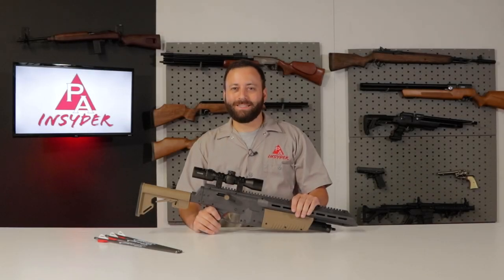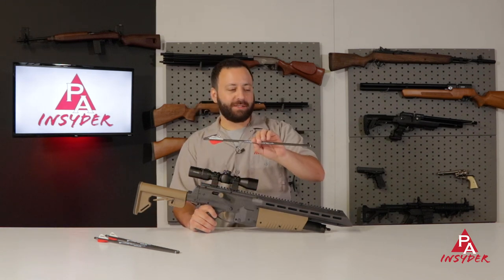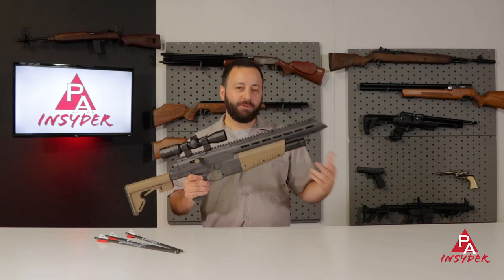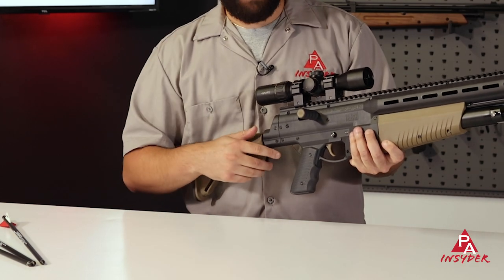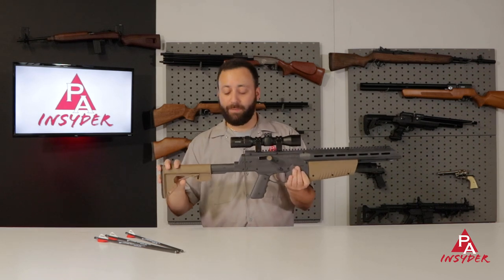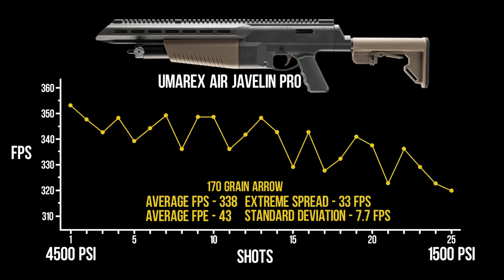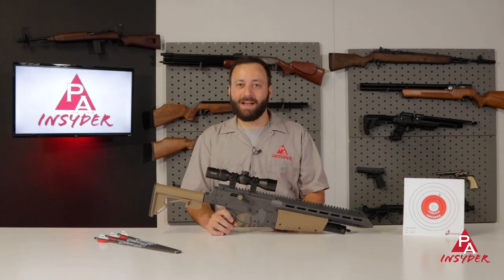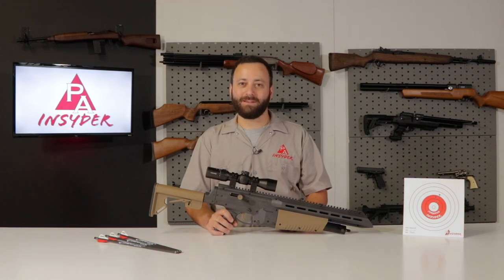Review of Umarex AirJavelin Pro - Pyramyd Insyder